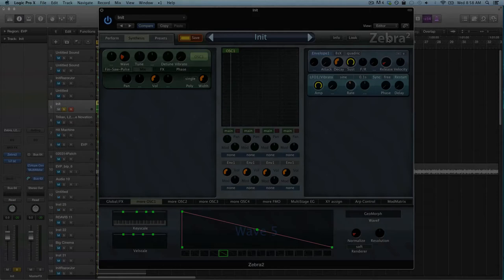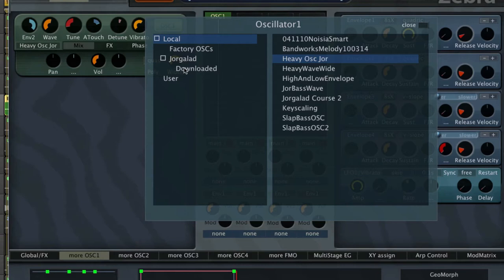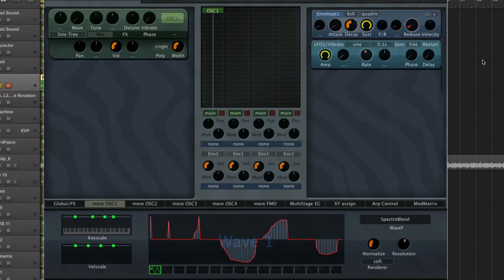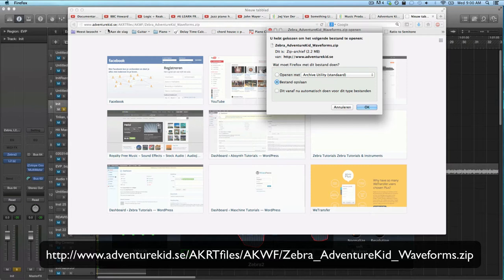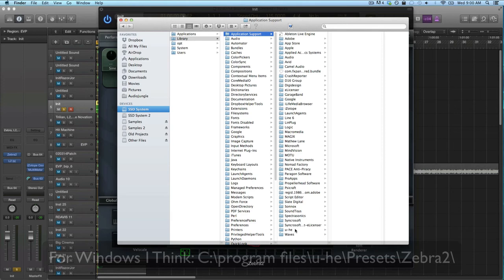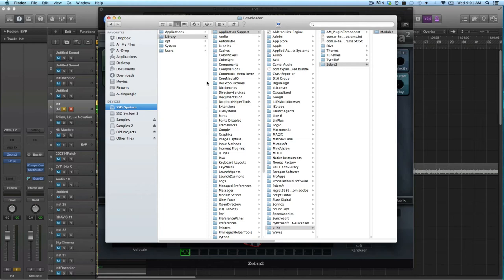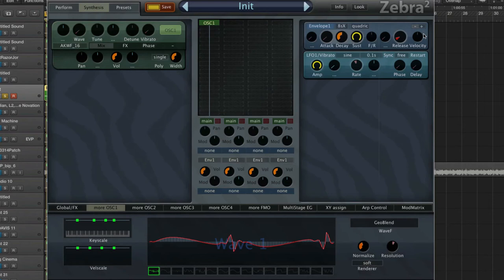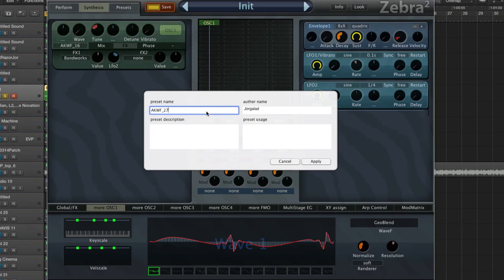U-he Zebra - Download Waveforms For Zebra - How To Tutorial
Did you know you can download custom waveforms for Zebra? This is a great way to add some variety to your sonic pallet!

There are several ways to create your own custom waveforms, you can make them in PureData with Reaktor and even online through some websites.

The easiest way, off course, would be to use Zebra or Zebralette, excellent wave editors that you already own!
But how about using some waves that have been sampled from old analogue gear?

This week I show you how to download waves for Zebra and where to install them on your computer or mac.
(check the bottom of this page for the download link)

After you have done that you can access the sounds through the load panel in the oscillator module inside Zebra.
You can not edit anything in that menu so if you want to change some folders you need to go to the specific location on your hard drive.

It is advisable that you make some folders there to organize your patches, you could for example make different folders for aggressive waves and for soft waveforms.
This allows you to work a lot quicker when you just want to make a sound for the song you are working on, and in most cases this quick work flow is very helpful for your creativity!

Hope this helps you out, next week we are going to look into actually creating these waves ourselves.
Exciting!

- Jor